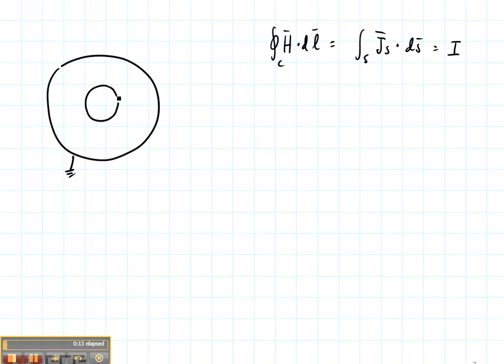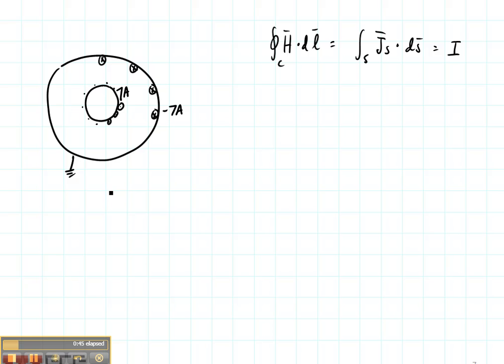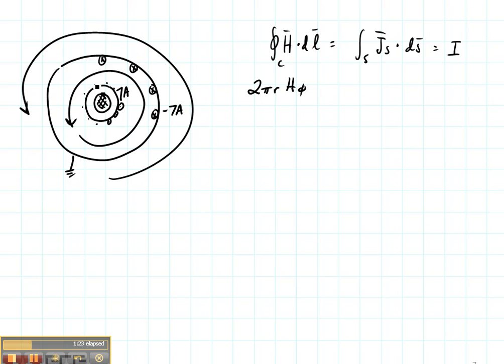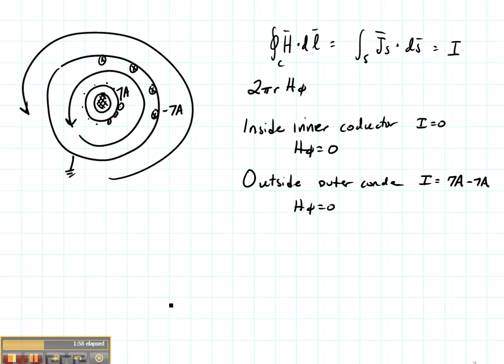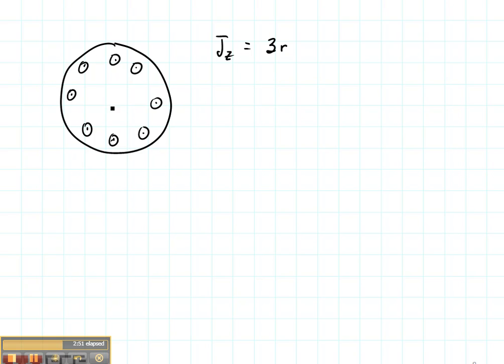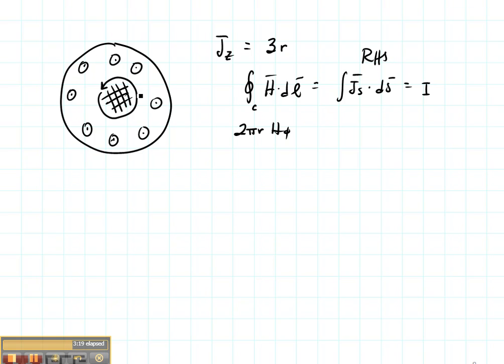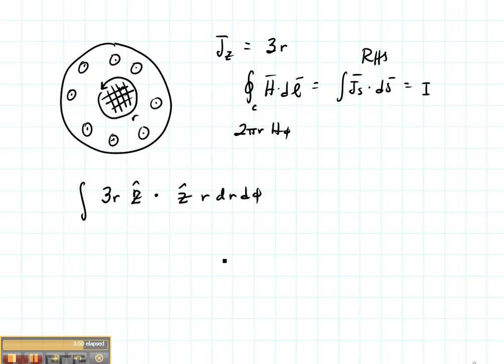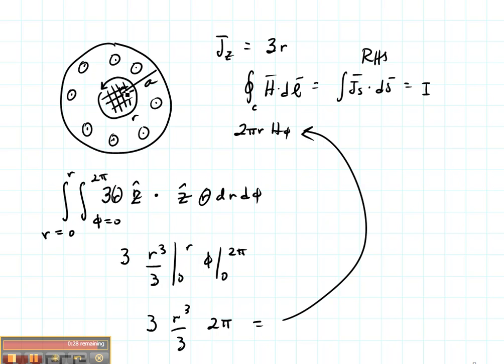ECE3300 Lecture 18-3 Amperes Law Line Source